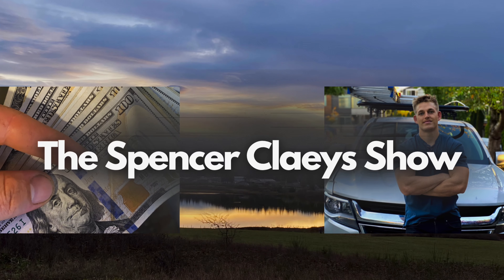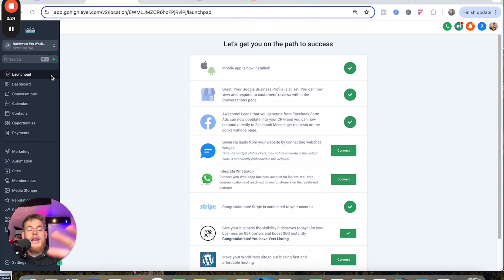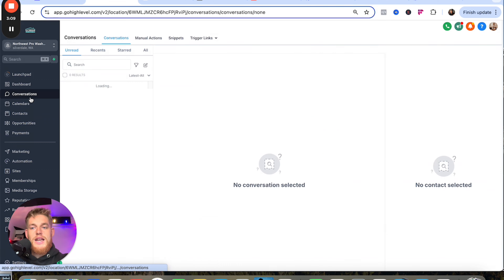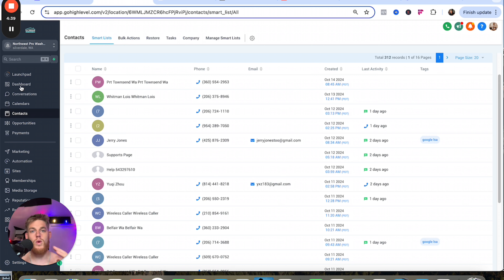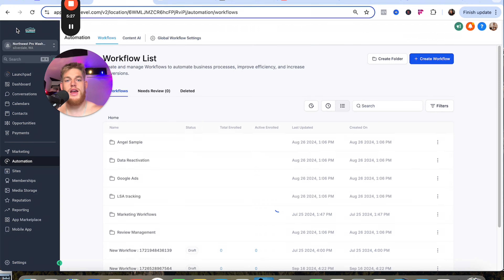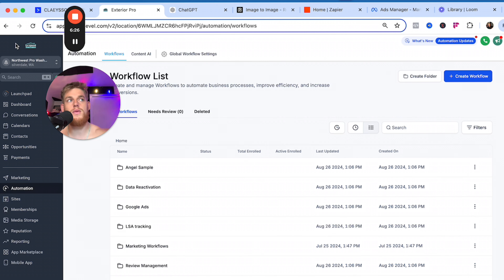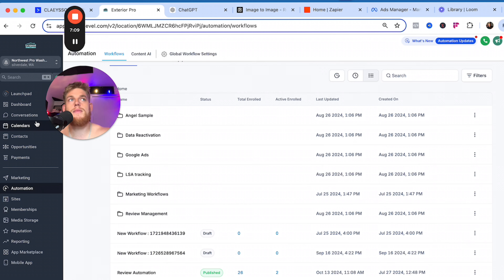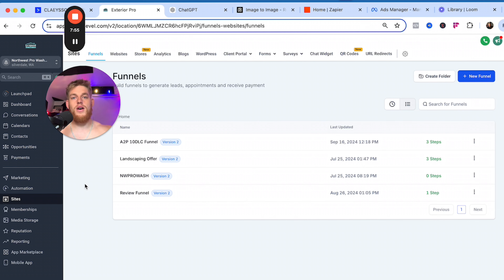How I use software to make $500/day with my cleaning business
Today got an overview of how we get leads, close them, and make $ doing stuff as simple as cleaning gutters

If you want access to the full software and everything here (Ads Templates, courses AND access to my private Discord community) go here👇

Have a great day my friend 💪